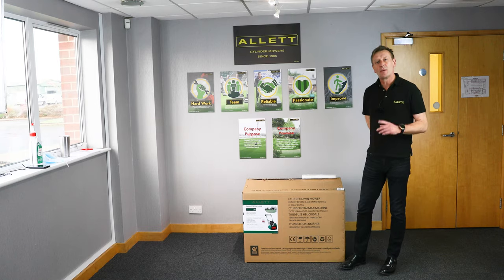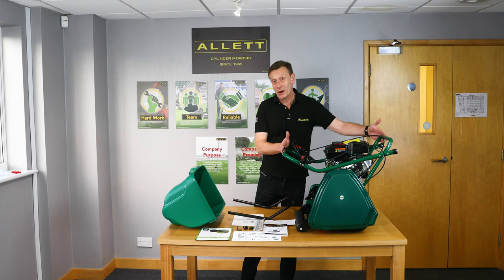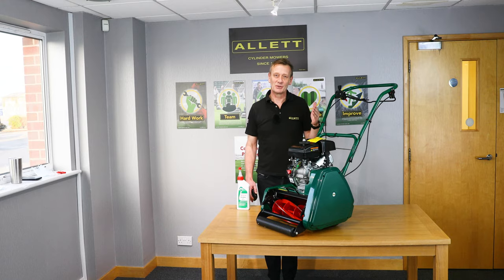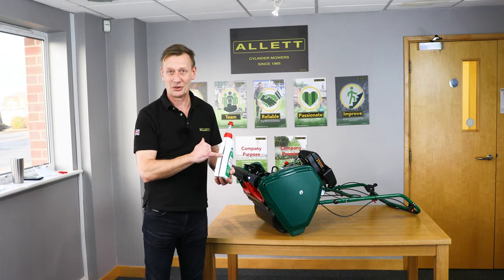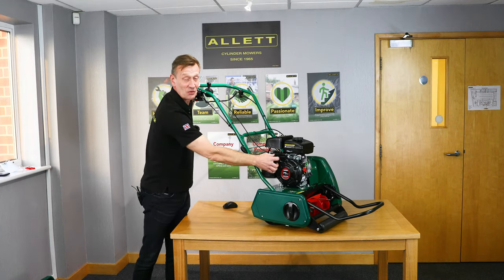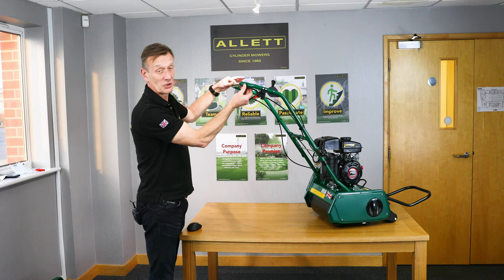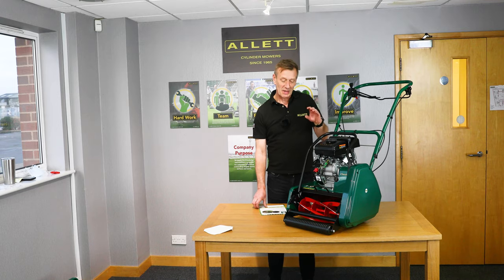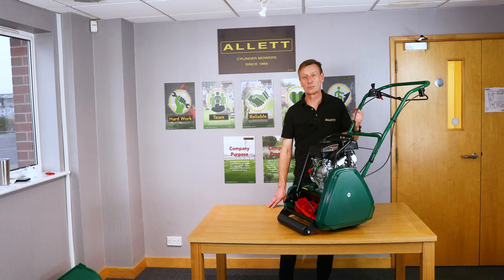Unboxing and Preparing to Mow: Allett Classic 14 and 17L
See a helpful video to help you unbox your Allett Classic 14L or 17L and prepare your machine for mowing.

INDEX-
INTRO
UNBOXING: WHAT'S IN THE BOX?- 2m:37
HOW TO FIND THE SERIAL NUMBER ON YOUR MOWER: 4m:32
SETTING THE HANDLEBARS: 4m:50
ROUTING THE CABLES: 5m:31
PUTTING OIL INTO YOUR ENGINE- 6m:57
PUTTING FUEL INTO YOUR ENGINE 10m:06
FITTING THE GRASS-BOX 12m:47
STARTING THE ENGINE (THE PROCEDURE) - 14m:00
THE CONTROLS: 17m:34
CHANGING THE HEIGHT OF CUT 18m:54
CHECKING THE CYLINDER TO BOTTOM BLADE  (PAPER TEST) 21m:20
ADJUSTING THE CYLINDER TO BOTTOM BLADE 22m:18
RANGE OF CARTRIDGES 22m:43
CLEANING YOUR MOWER AFTER USE/MAINTENANCE 23m:34
FOLDING HANDLEBARS FOR STORAGE 24m:21
SHARPENING OF THE BLADES/ BACK-LAPPING 24m:57
SAFETY 26m:40